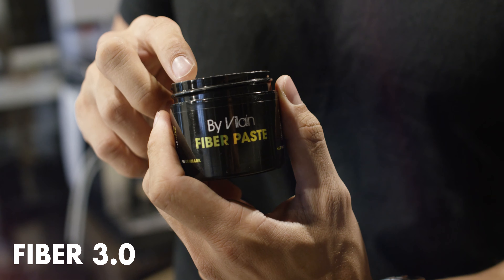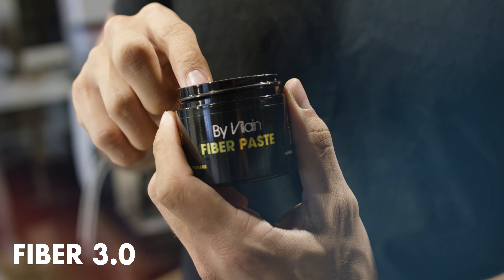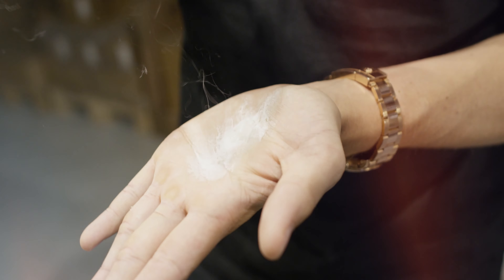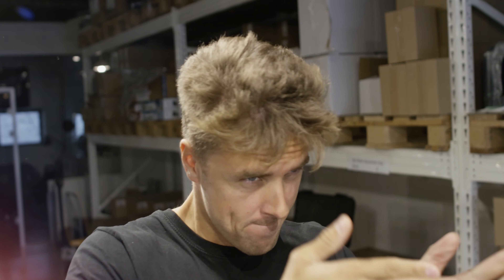QUICK and EASY Hairstyle for Men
It’s Finally here Guys! Get thhe new By Vilain FIBER PASTE, ready on Slikhaarshop.com This is the result of years of work guys! We hope you like the episode and the product!

PRODUCTS USED

MUSIC